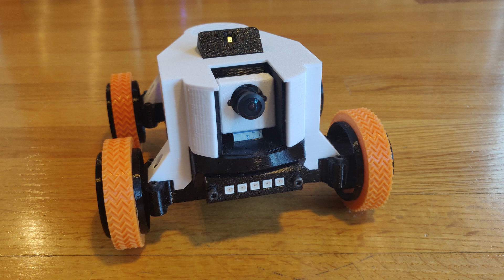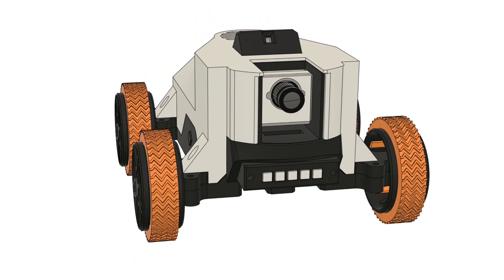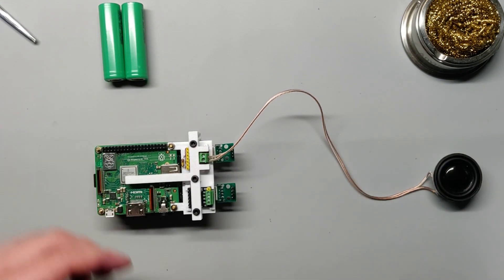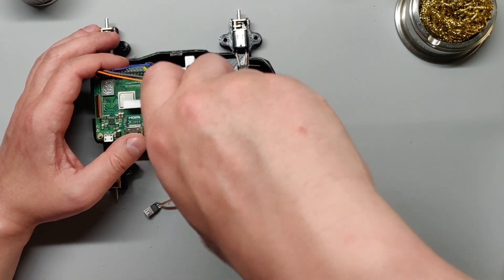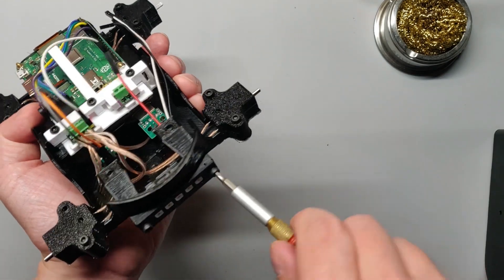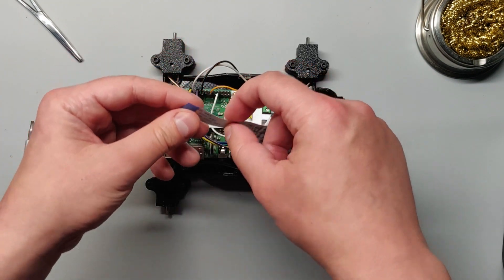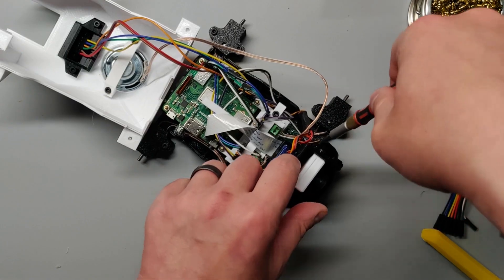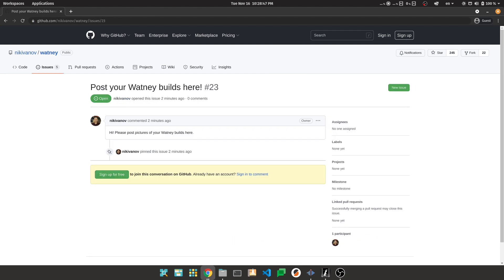Watney - detailed assembly instructions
This video will guide you through assembling your own Watney - a DIY open-source telepresence rover.

00:00 Intro
00:33 Component Overview
01:08 Wiring Diagrams
01:41 Assembly Overview
03:00 Motor Control & Amplifier
06:10 Charger Pads and Motors
09:45 Headlights
11:27 Camera
15:29 Microphone and Speaker
17:12 Wheels and Tires
17:36 Charging Dock
19:04 You're Done!